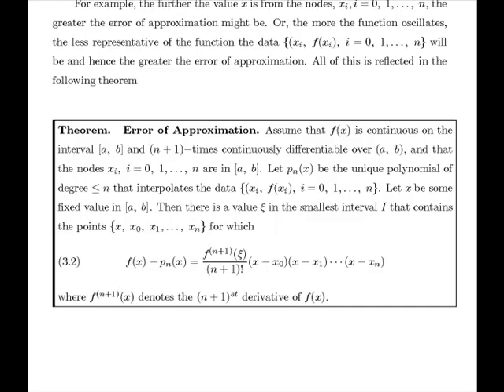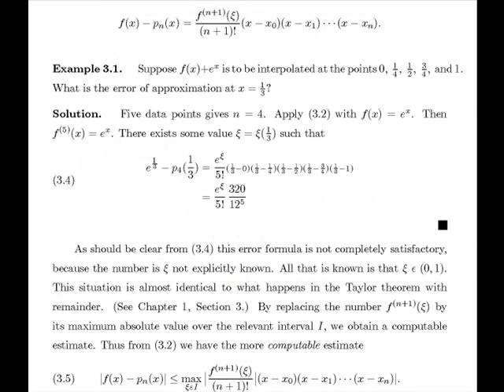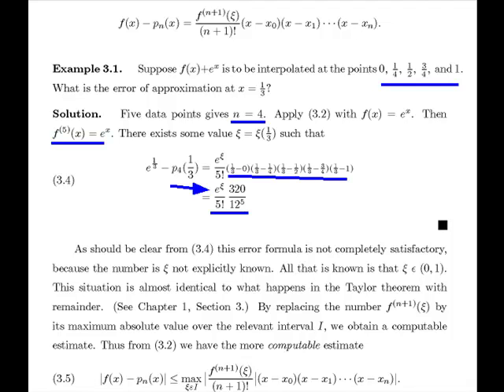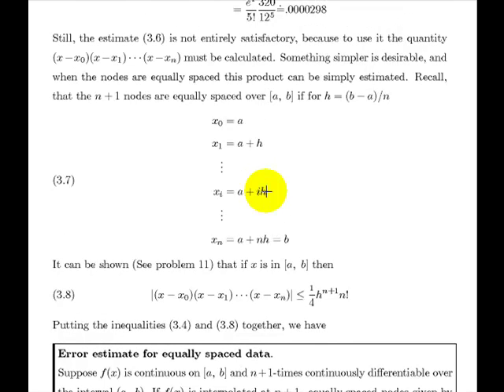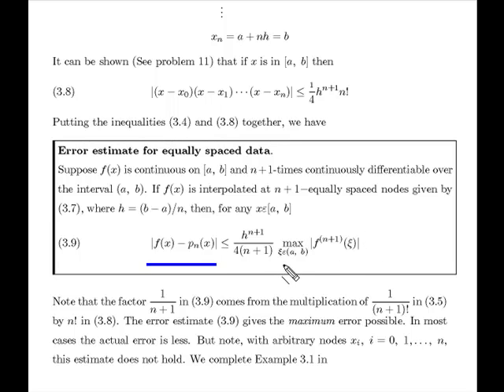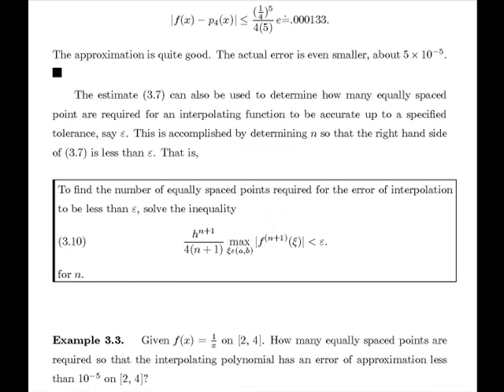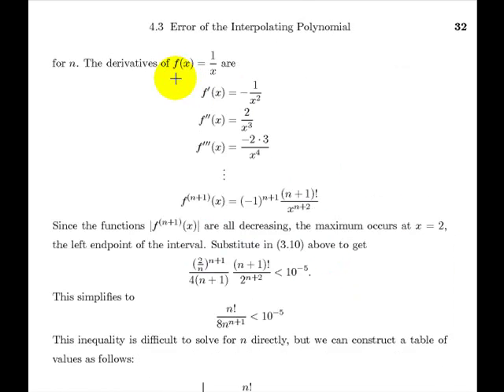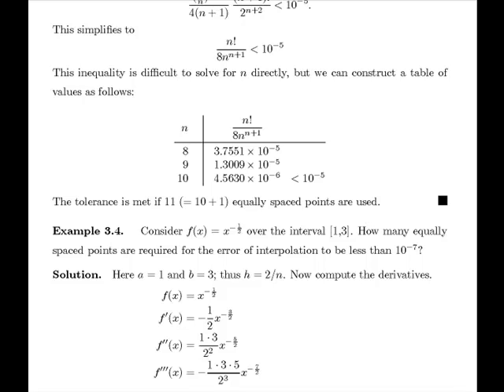Error of approximation by polynomials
We consider the errors generated by interpolation a polynomial at data points.